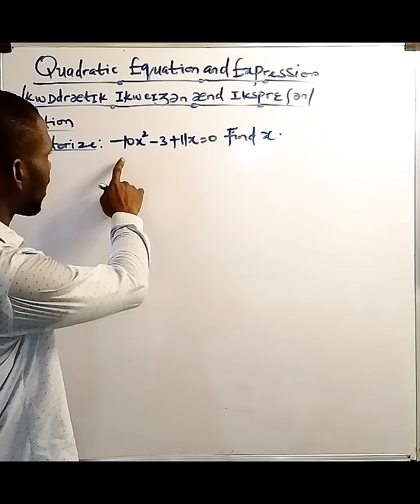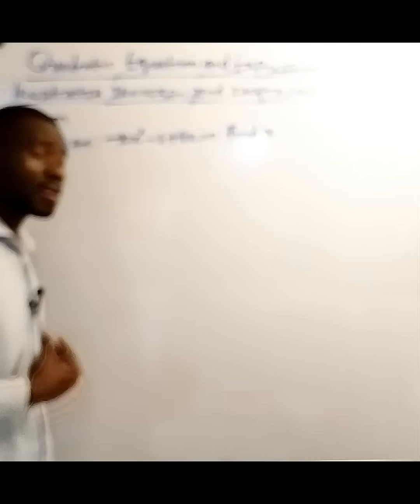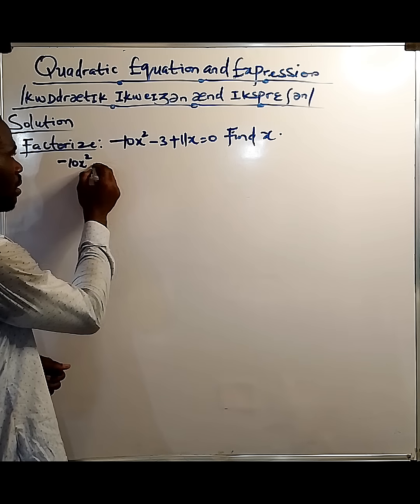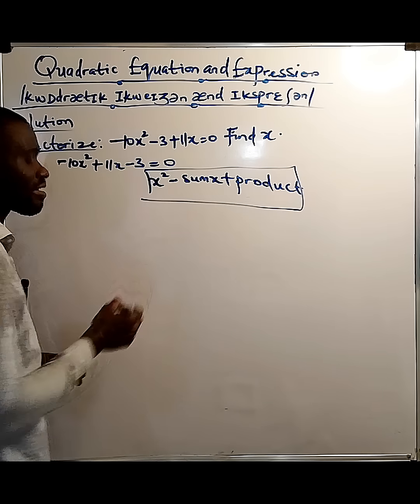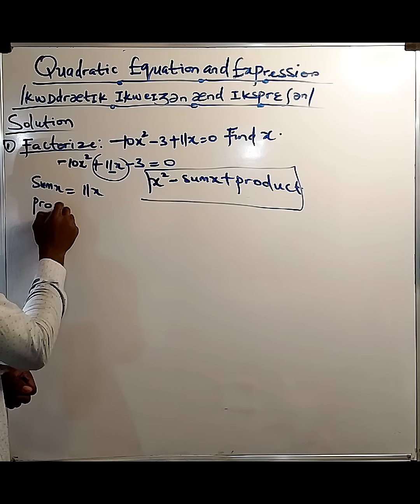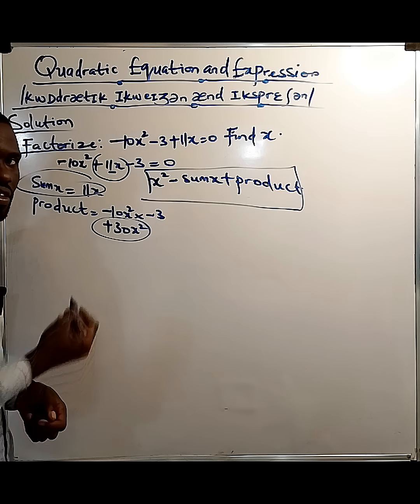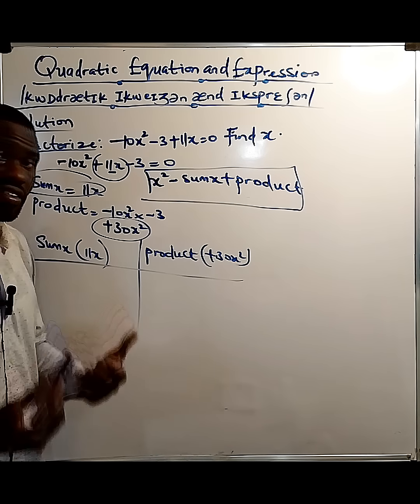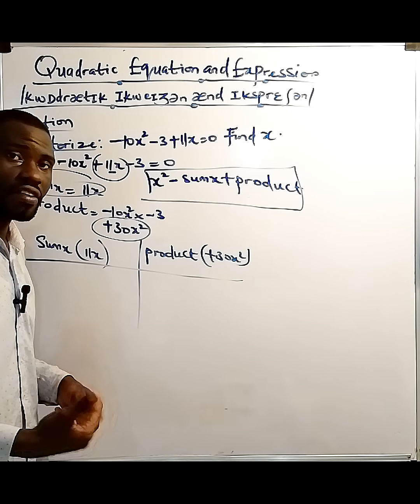Ace Quadratic Equations with the Factorization Trick!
This is a further masterpiece on Quadratic Equations using the Factorization Method.